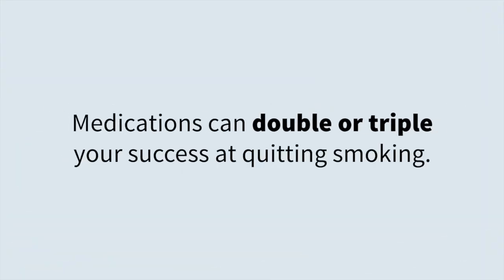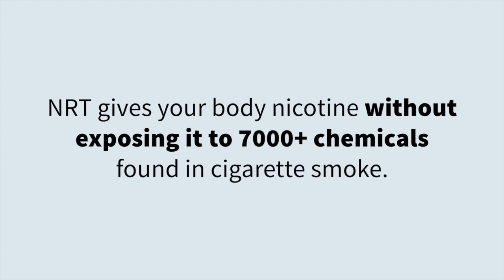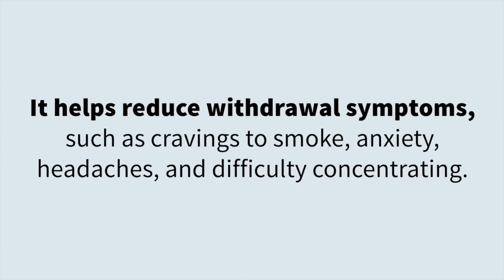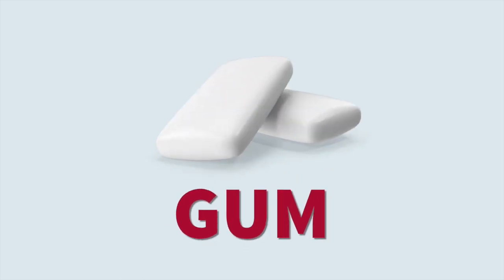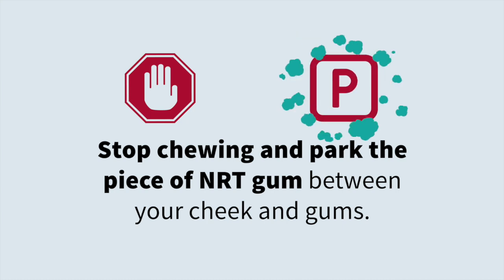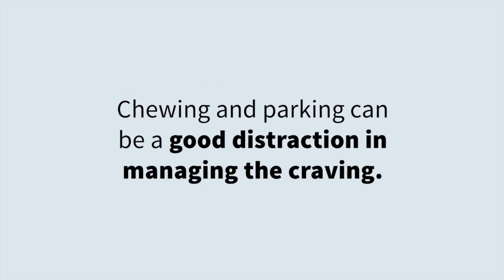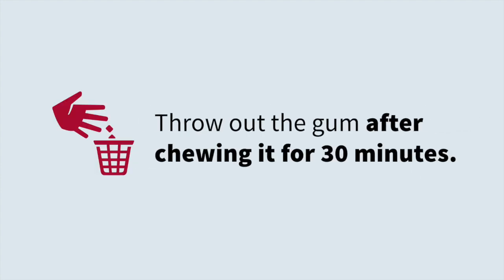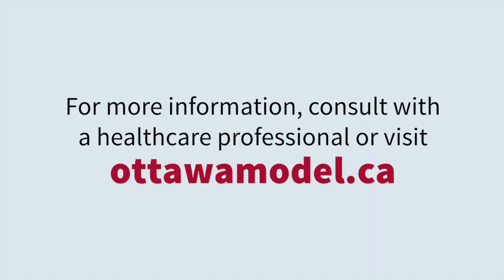Gum | Nicotine Replacement Therapy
00:00 - Introduction
00:34 - Gum